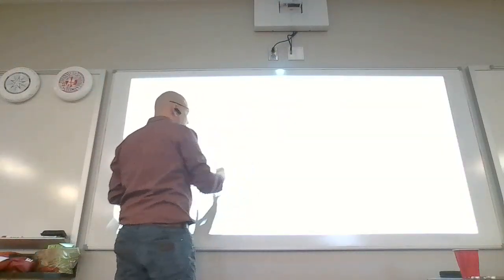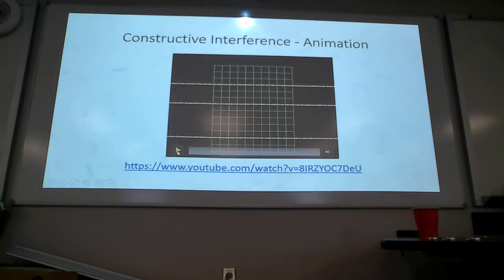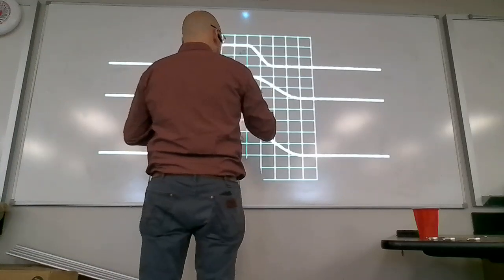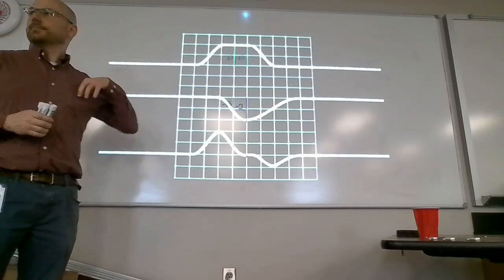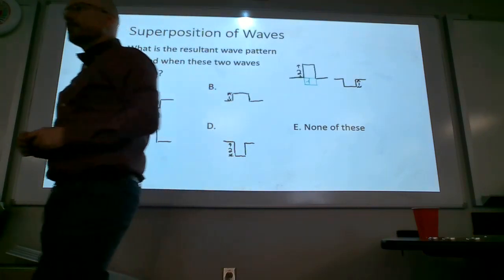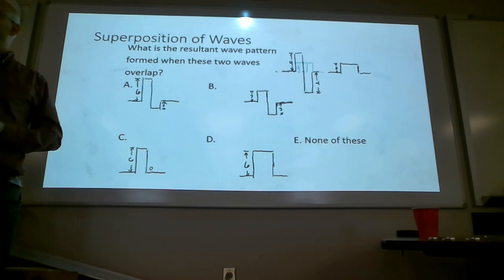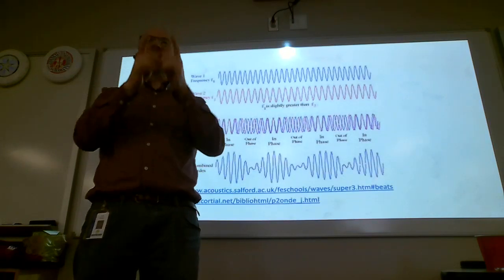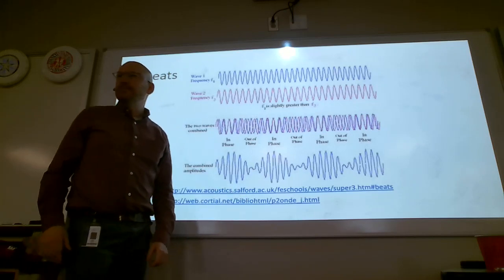Sound Waves & Interference Apr 2, 2024